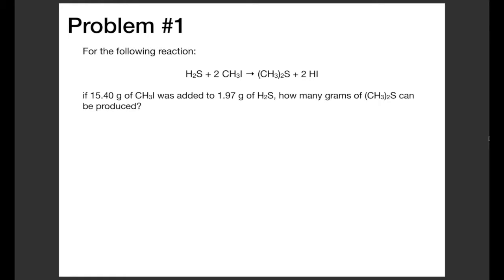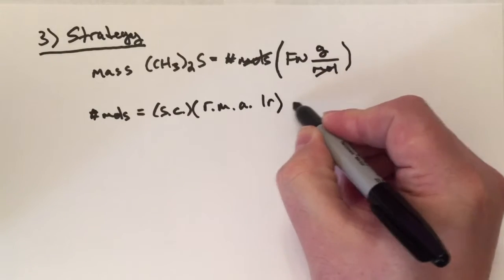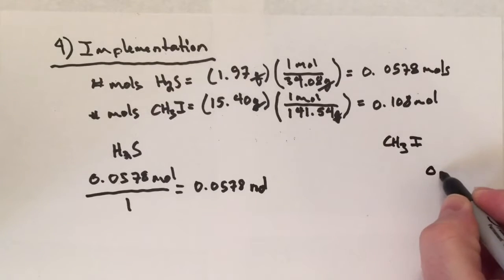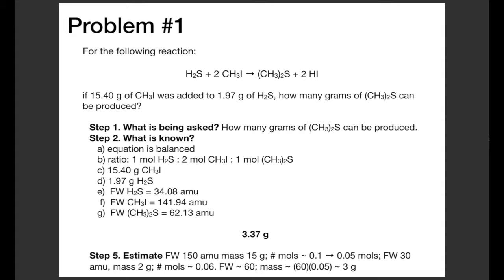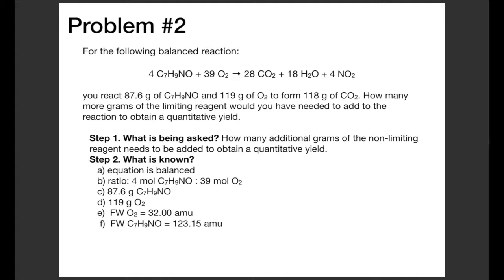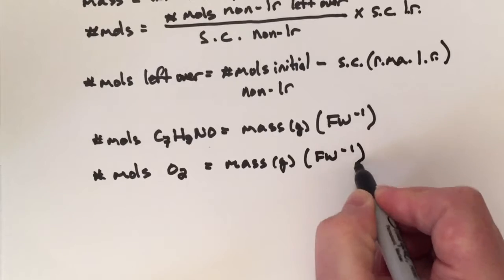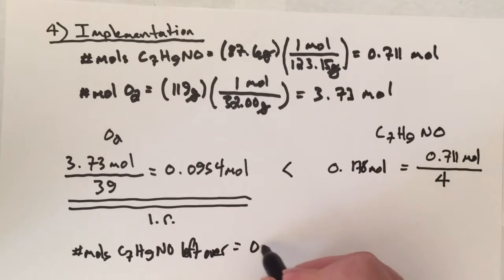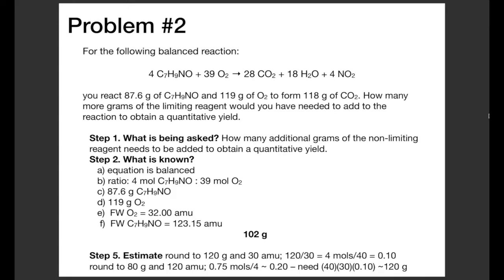Video 20: Limiting Reagents 2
In this video two problems will be worked out involving limiting reagents.